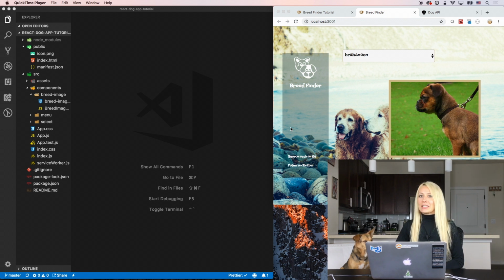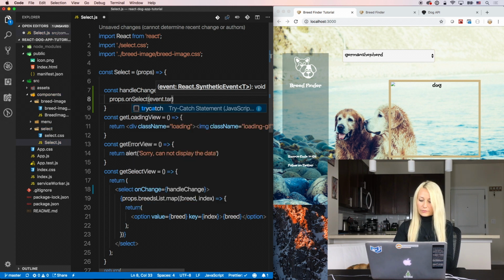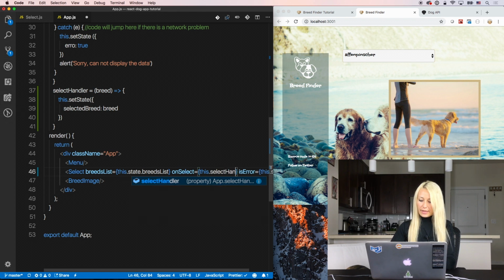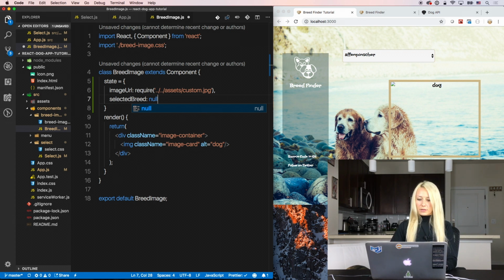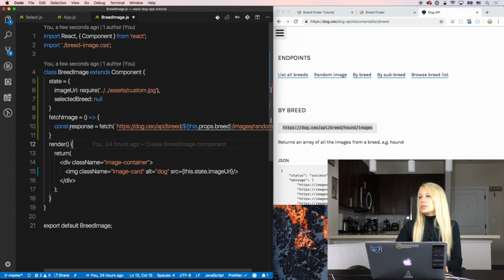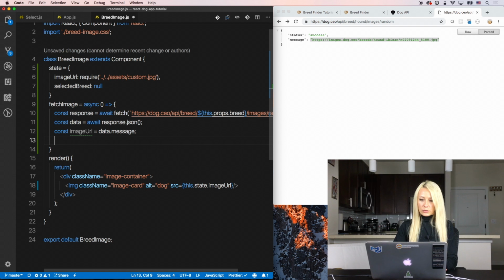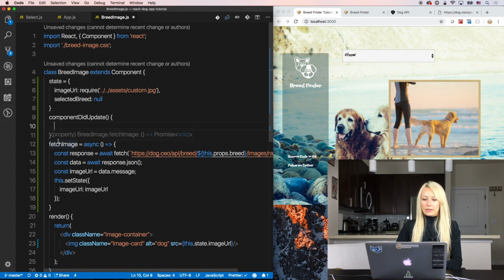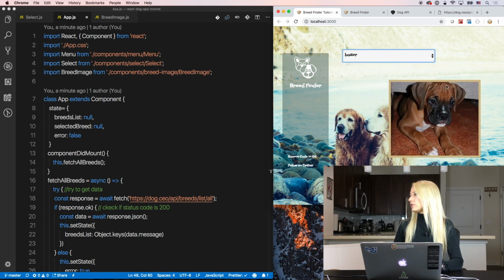ReactJS: Fetch images from API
User selects an option, and based on this option an API call gets configured. An image comes as the response of the API call, and gets displayed in a container.
(Note: you may turn on subtitles for better understanding of the speech)